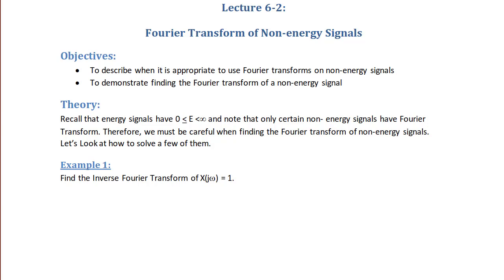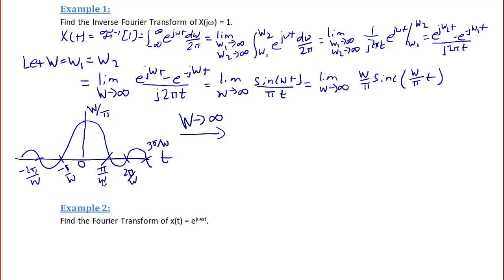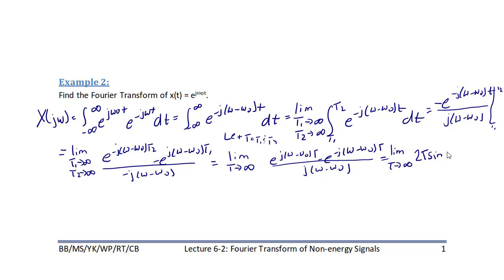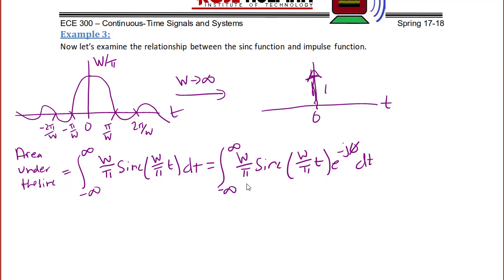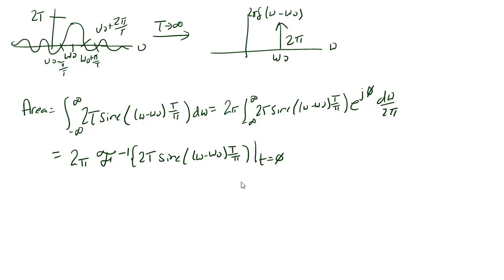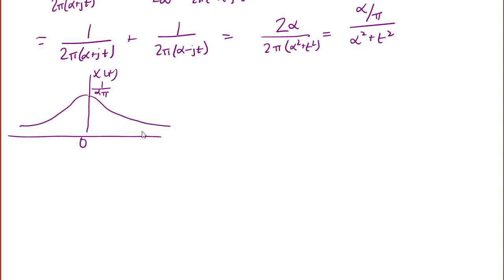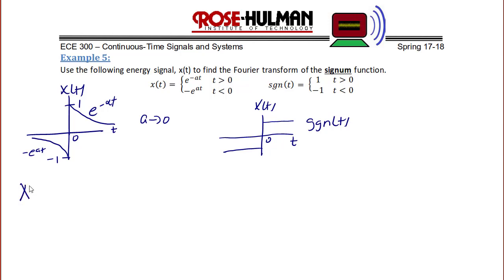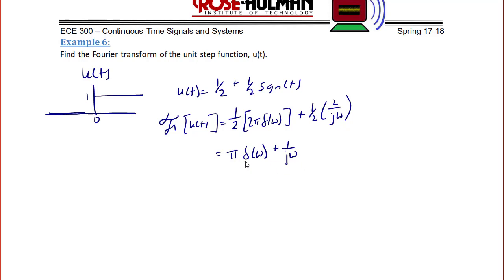ECE300 Lecture 6-2: Fourier Transform of non-energy signals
This video will describe when it is appropriate to use Fourier transform on non-energy signals. It will demonstrate techniques to find the Fourier transform of a non-energy signal.